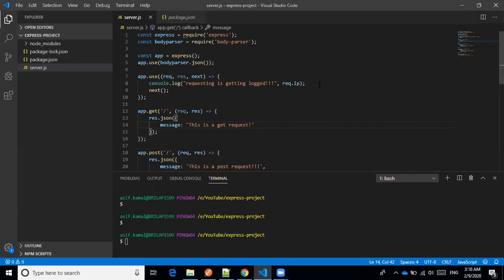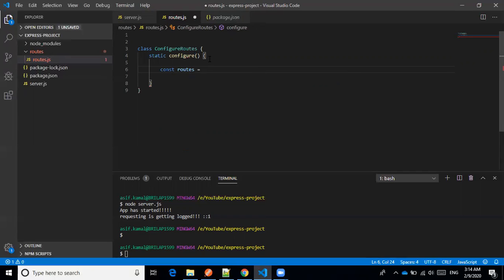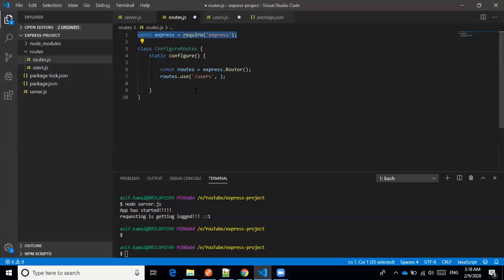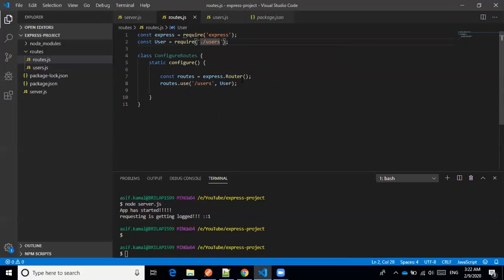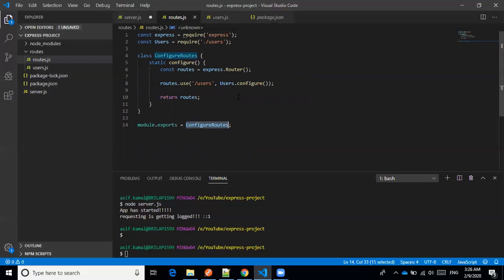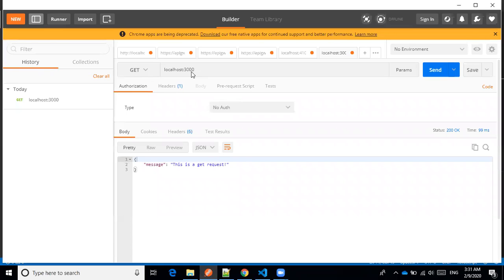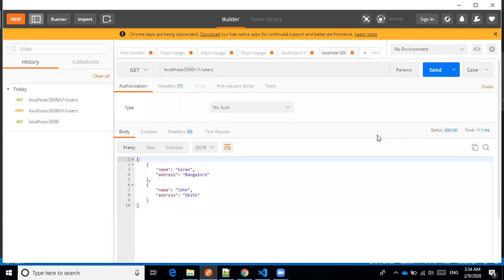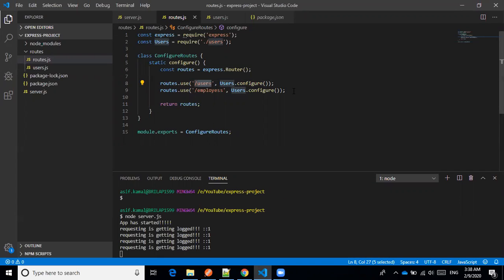Express Routes in Node.js server || Part 3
In this tutorial we are going to learn how to configure routes in express in Node.js server.